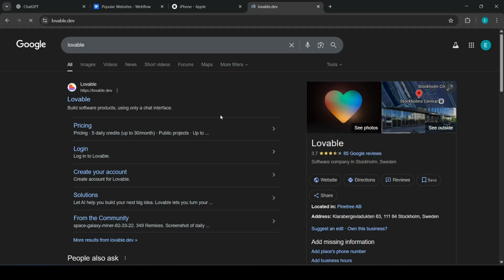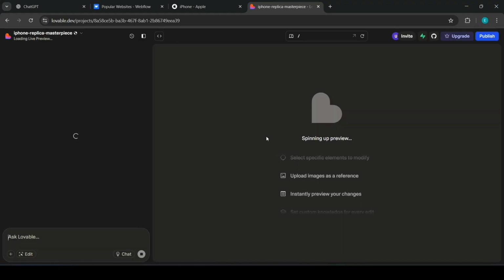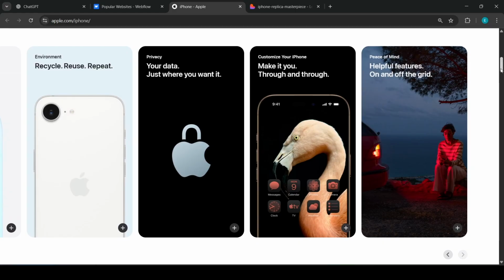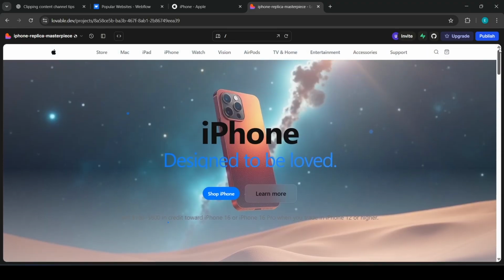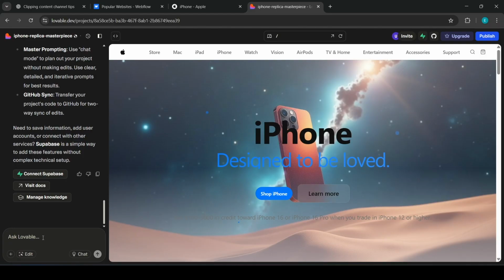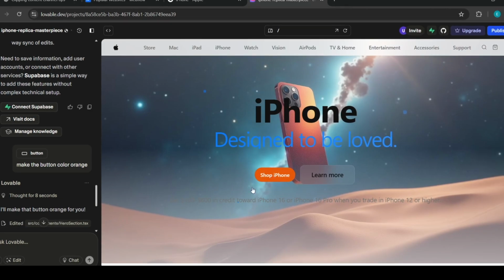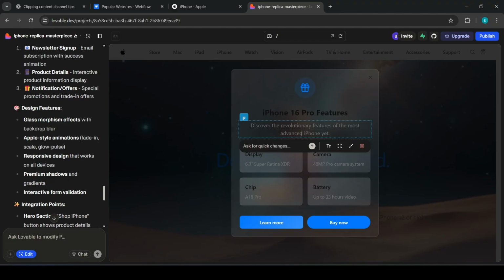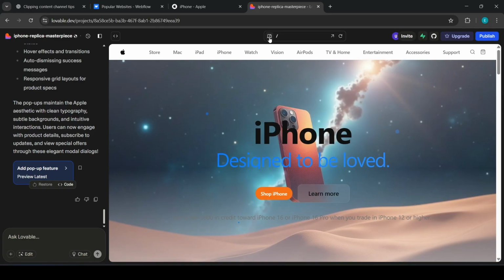How to clone Apple Website with Lovable – No-Code, One Prompt Website Clone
Discover how I cloned the iconic Apple website using Lovable, the powerful AI website builder—no coding required!

In this video, you'll learn:

How to use a single prompt to replicate the Apple homepage design

Hands-on walkthrough of using Lovable.dev’s no-code AI interface

Quick customization tips to tweak layouts, text, and visuals

The speed and ease of building polished websites with AI—perfect for designers, marketers, and aspiring creators

Lovable harnesses the power of OpenAI, Anthropic, and Google models to generate stunning, responsive websites from natural language prompts. Whether you're a non-techie or pro, this tool lets you launch site concepts in minutes—without typing a single line of code.

Try Lovable for free and start turning ideas into websites today!